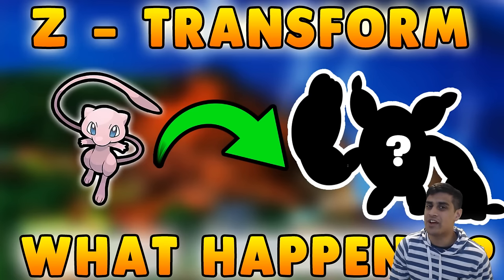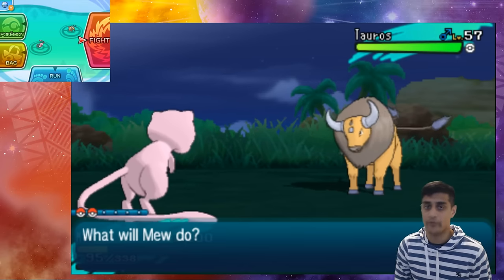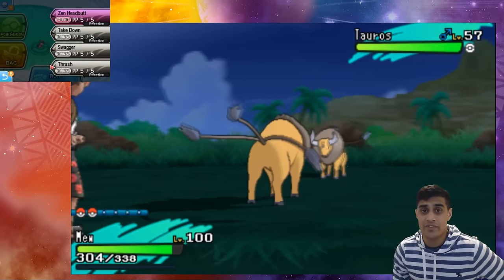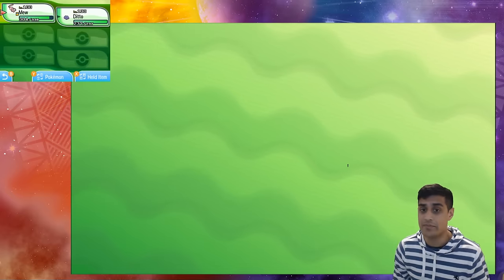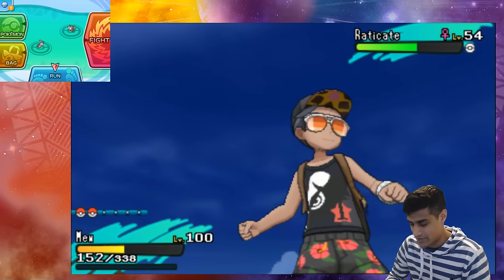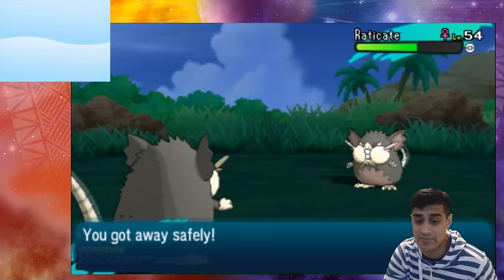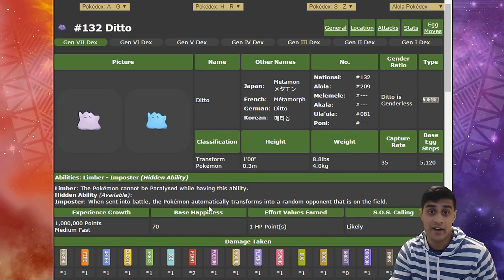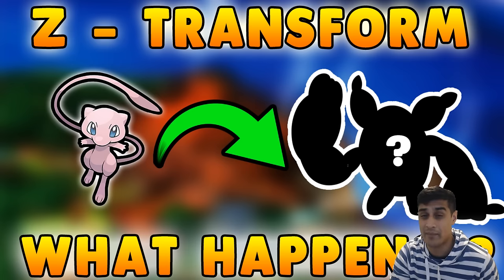Z-TRANSFORM IS AWESOME!! WHAT HAPPENS WHEN YOU USE IT!? Pokemon Sun and Moon Z-Transform Trick!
Let me transform into you.

PhillyBeatzU Stuff